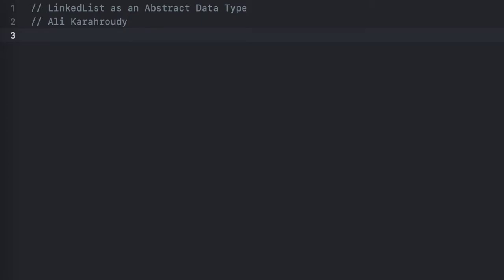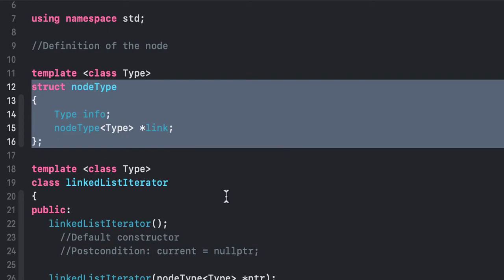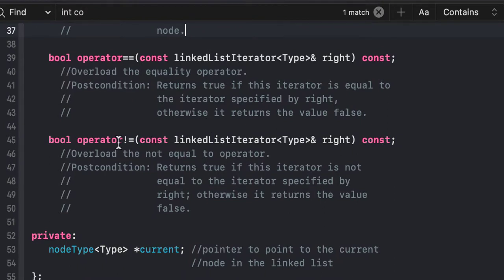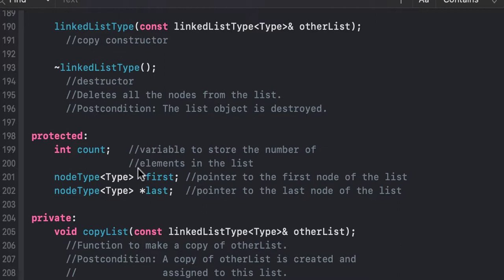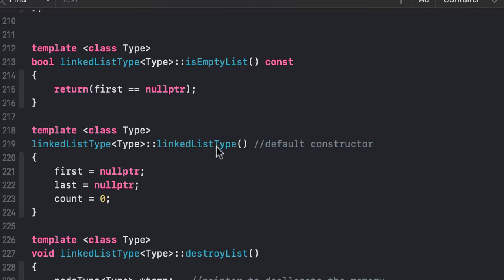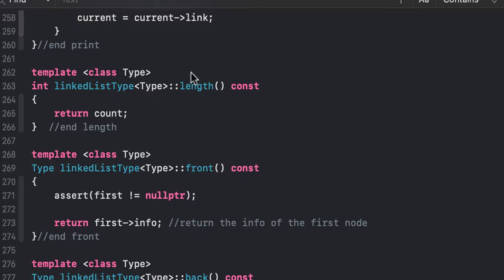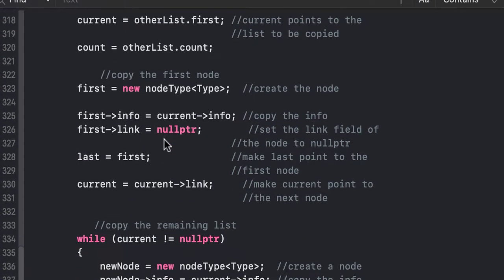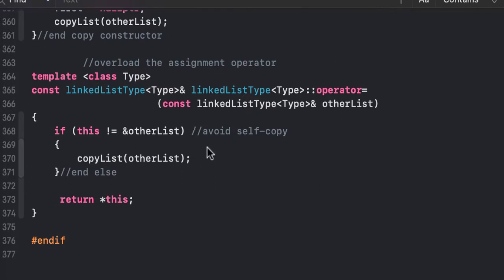Implementing a LinkedList ADT in C++